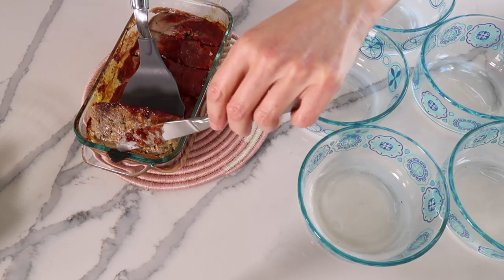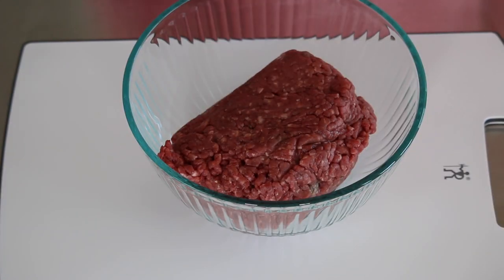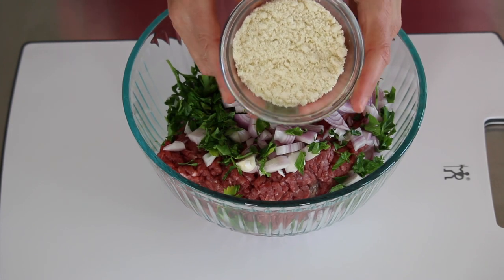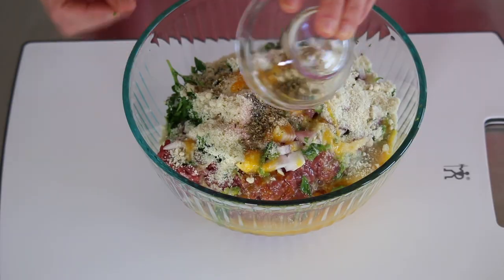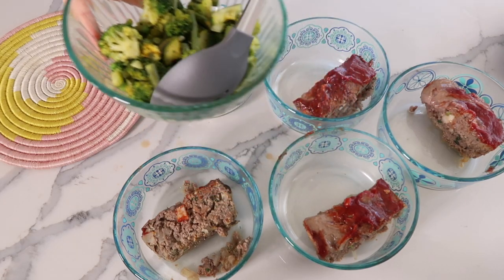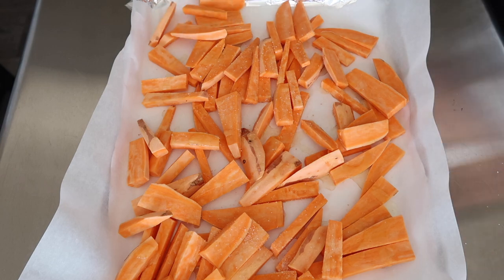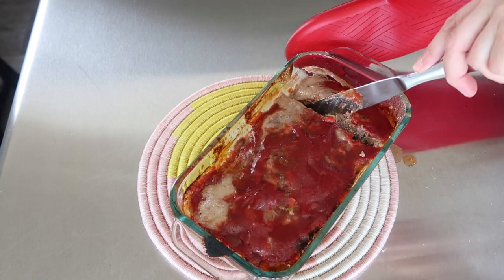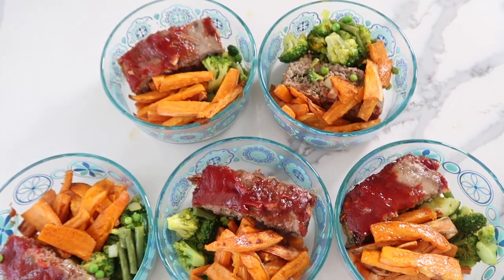Gluten-Free Meatloaf Meal Prep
When you want a satisfying and nutritious dinner recipe, try this Gluten-Free Meatloaf. I’ve swapped out breadcrumbs and used almond flour in this classic America dish made gluten-free, grain-free, and perfect for your hungry family.

I’m also making this meatloaf recipe into an easy meal prep with sweet potato fries and broccoli. These real food recipes are perfect for paleo, gluten-free, and grain-free diets.

Meatloaf Recipe

* 1 ½ pounds 90% lean ground beef
* ½ cup almond flour
* ½ onion, diced
* 2 eggs, beaten
* ¼ cup chopped flat-leaf parsley
* ½ teaspoon garlic powder
* 1 teaspoon sea salt
* ¼ teaspoon ground black pepper
* ½ cup prepared ketchup

1. Preheat your oven to 350°F. Spray a 8x4-inch loaf pan with nonstick cooking spray and set aside.
2. In a medium bowl, combine the beef, almond flour, onion, eggs, parsley, Worcestershire sauce, garlic powder, sea salt, and black pepper.
3. Use your hands or a spatula to mix together the ingredients. Transfer the mixture to your loaf pan and use a spatula or your hands to spread the mixture into all corners of the pan.
4. Bake the meatloaf for 30 minutes. Then, carefully remove it from the oven and spread the ketchup on top.
5. Return the meatloaf to the oven to cook for another 35 minutes, or until an instant-read thermometer inserted into the center of the meatloaf reads 160°F.
6. Let the meatloaf cool for 10 minutes in the pan before slicing it and serving it.
7. Enjoy warm.

While the meatloaf is cooking, prepare the sweet potato fries. Peel and chop two large sweet potatoes. Place them on a baking sheet and drizzle on 1-3 tablespoons of avocado oil. Add your choice of seasonings and salt and use your hands to cover the potatoes. Bake for 30-45 minutes, or until they are soft and starting to brown around the edges.

You can also find this recipe on my website with process photos and nutrition info

I share easy gluten-free and dairy-free recipes and tips.